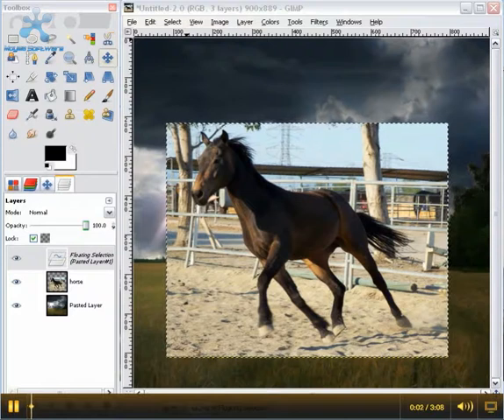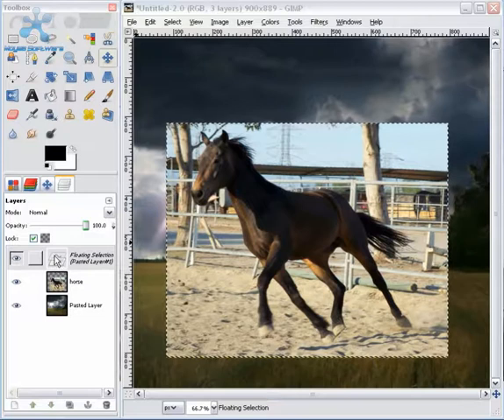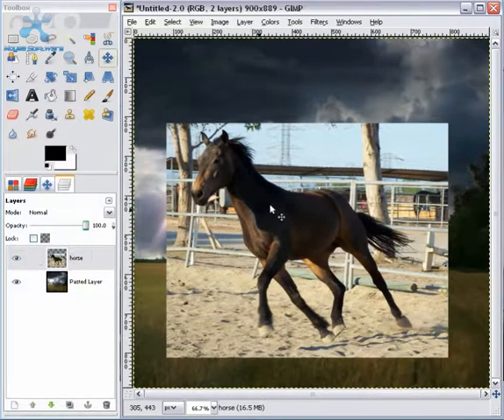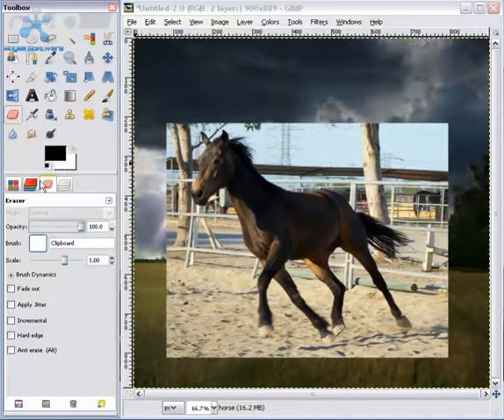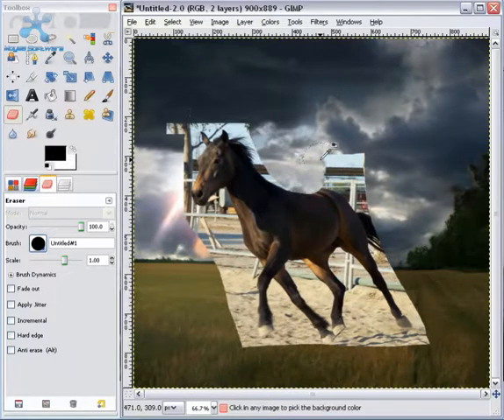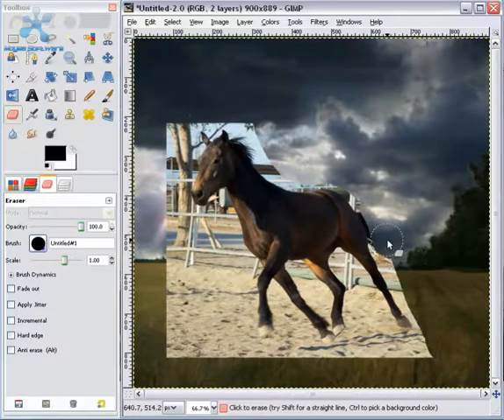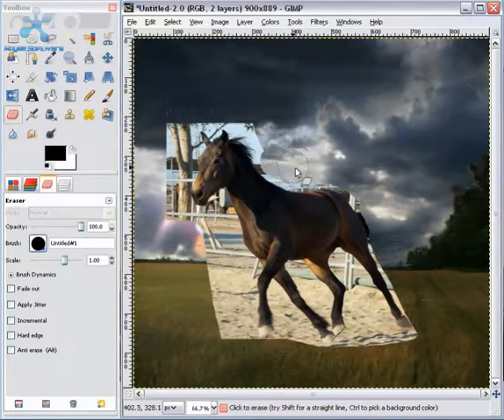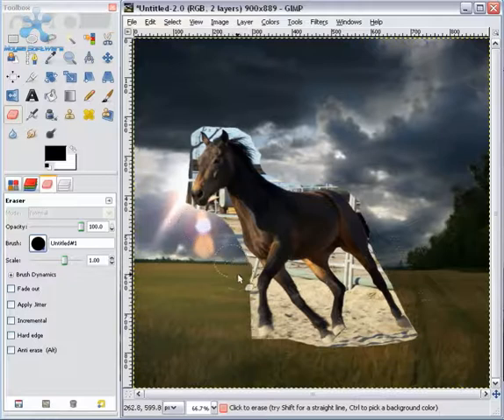Basic Cutting In GIMP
Tutorial 2 of unknown #
Helps people create a good start to their photo manipulations.